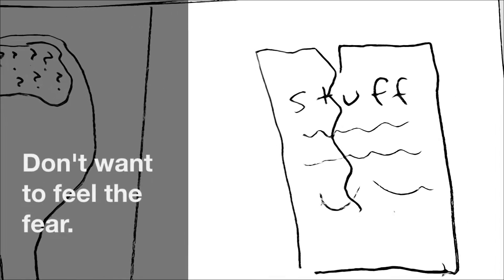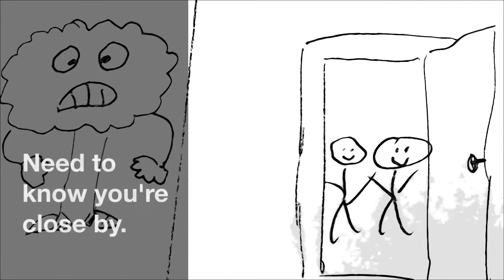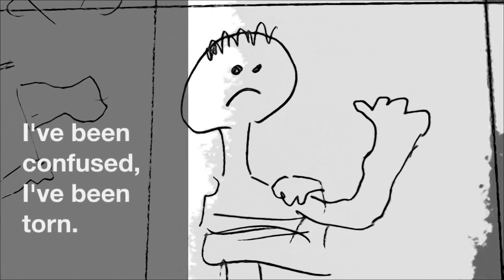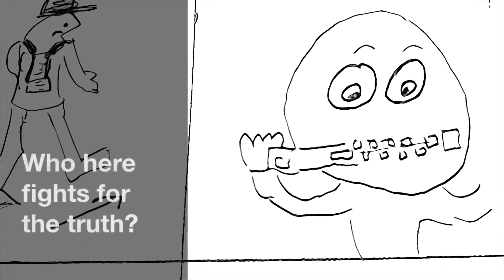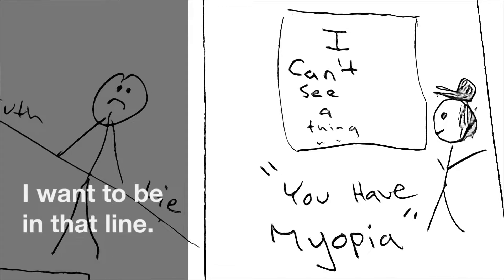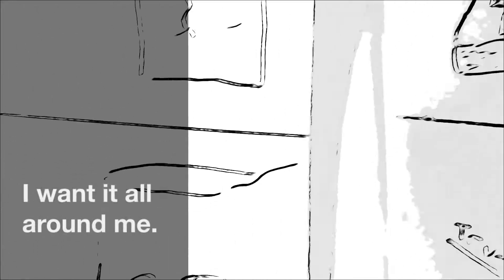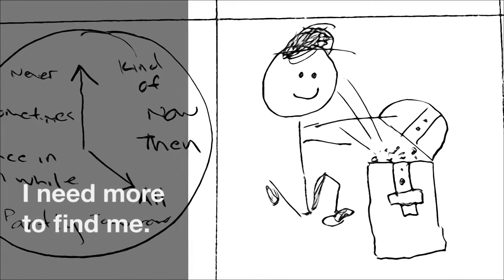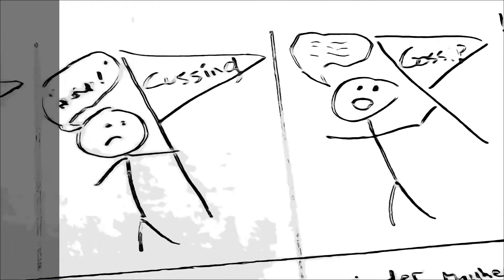Give It Up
Brad Geyser Band plays